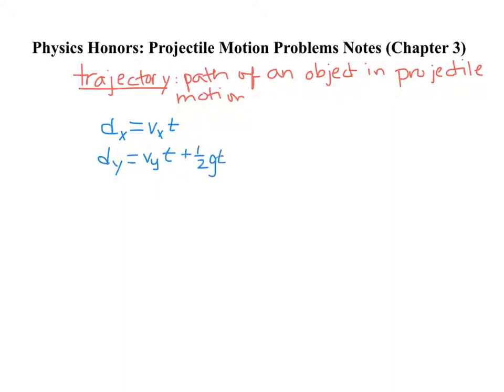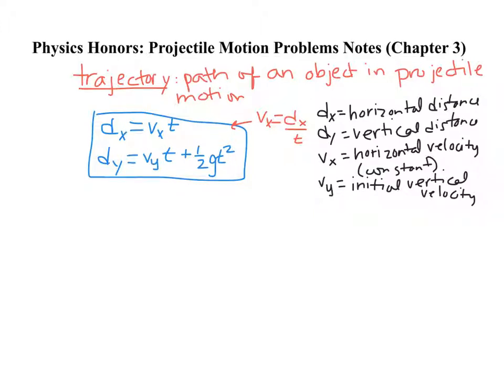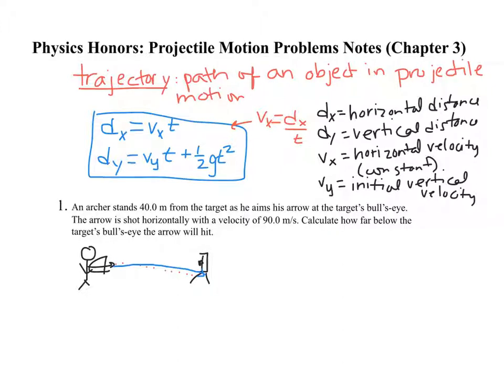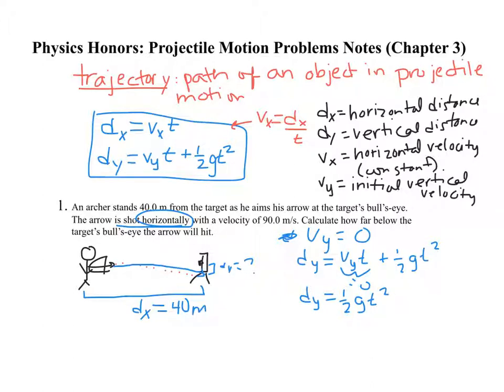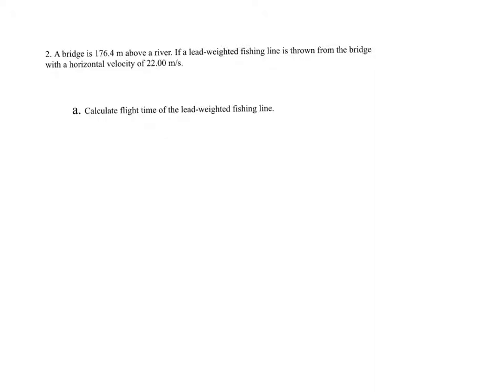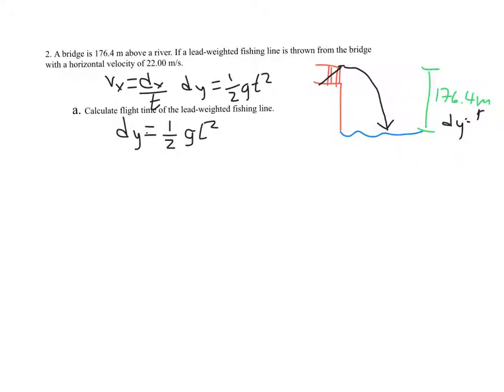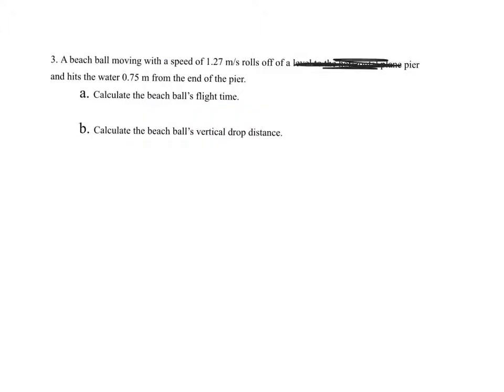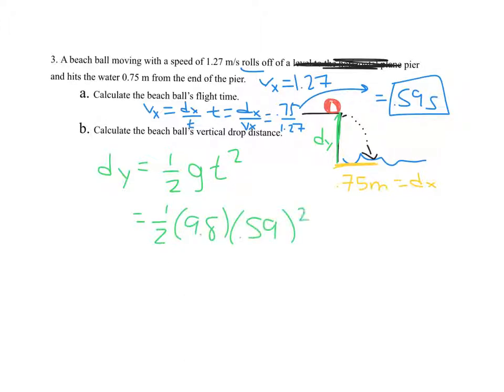projectile motion problems